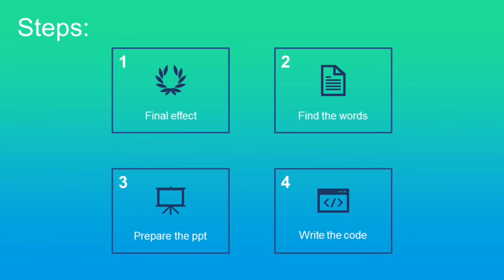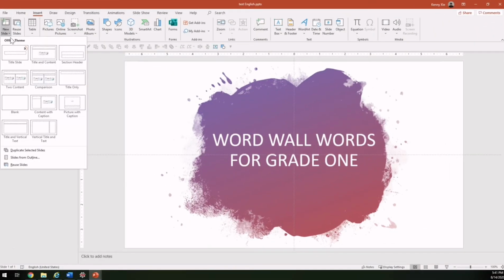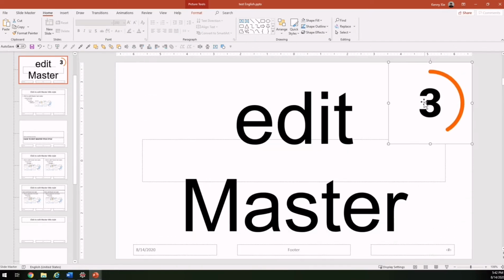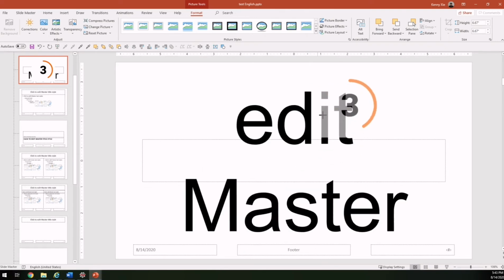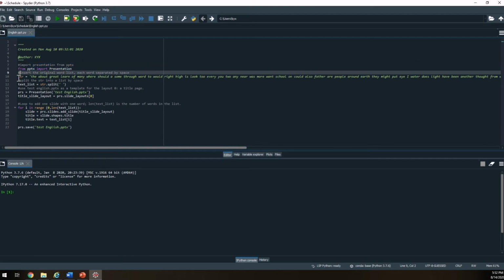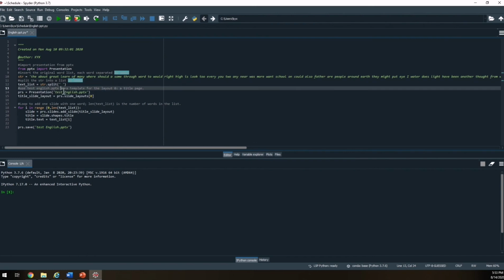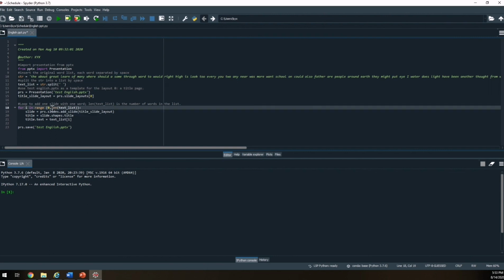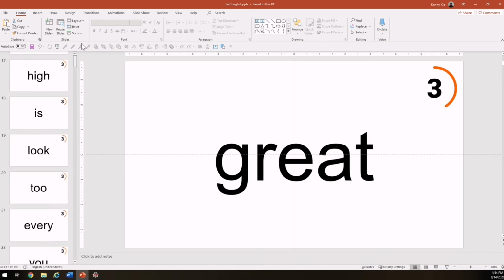Make Grade School Index Card in PowerPoint using Python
Now you have python and python-pptx library installed, you can automate things! As an example, you can make grade school index card in Powerpoint using a few lines of programming.